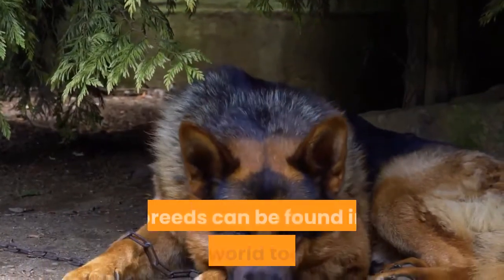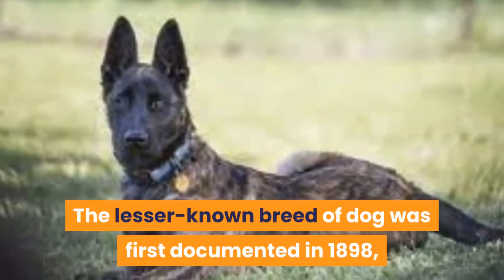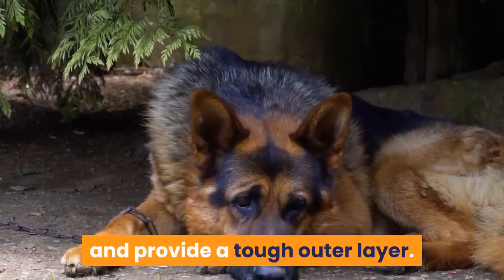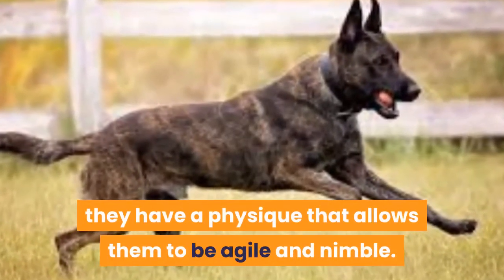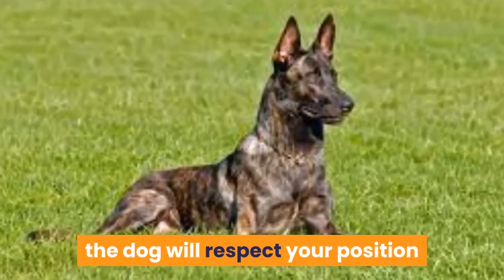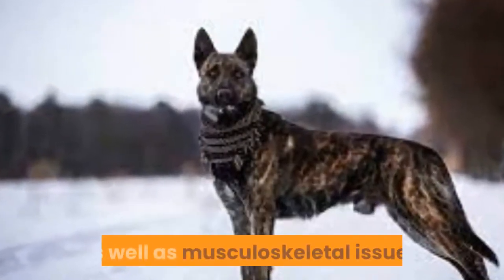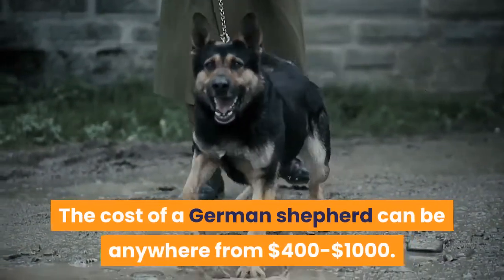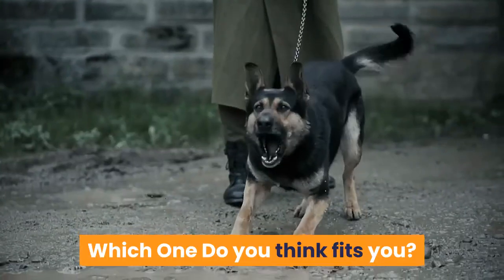German Shepherd Vs Dutch Shepherd: Everything You Need To Know